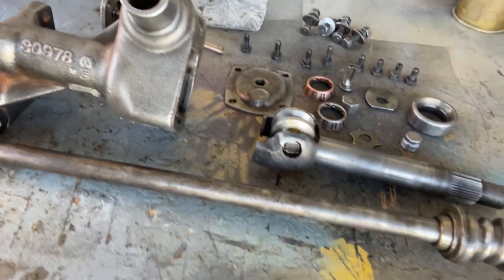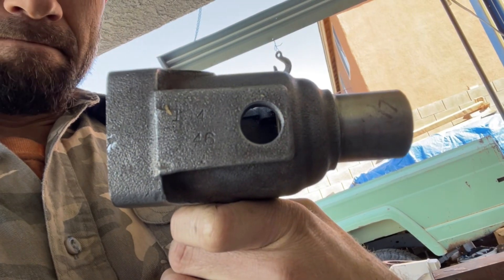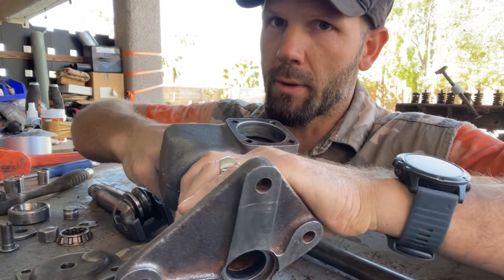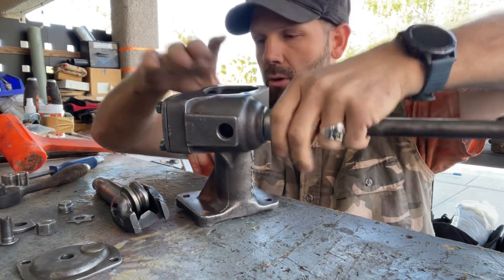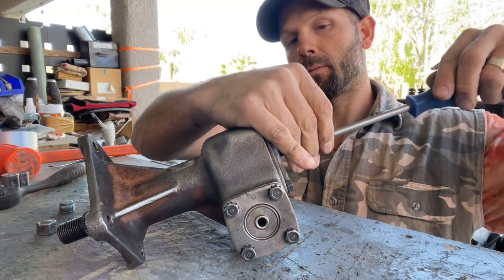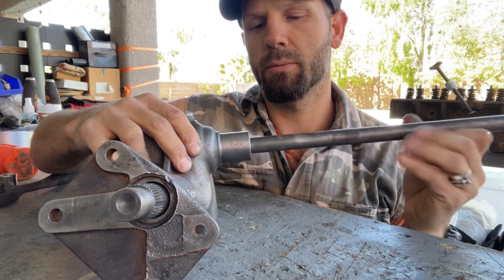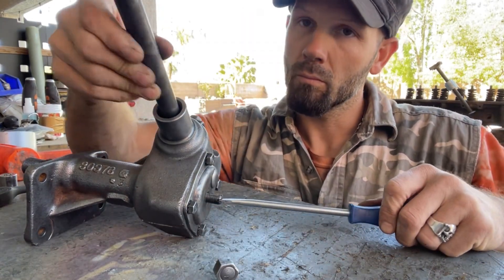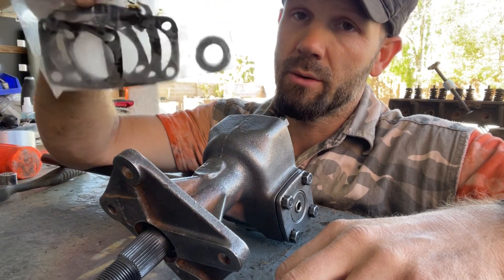Gemmer 30978 - Manual Steering Gearbox - Came out of a 1947 Dodge WC Truck - Excellent Condition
This video shows how to rebuild a what I suspect to be a Gemmer 30978 manual steering gearbox. It is not hydraulic assist so it is quite simple